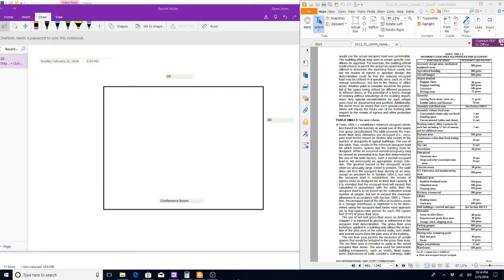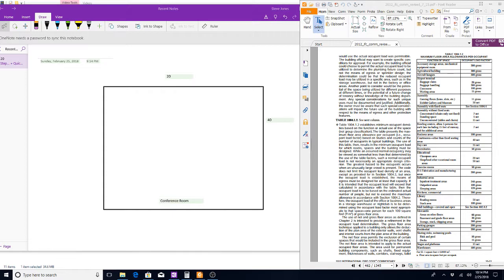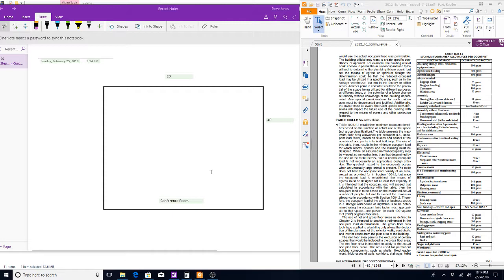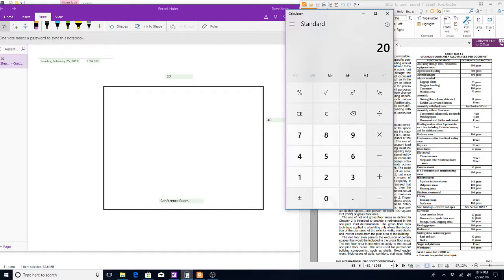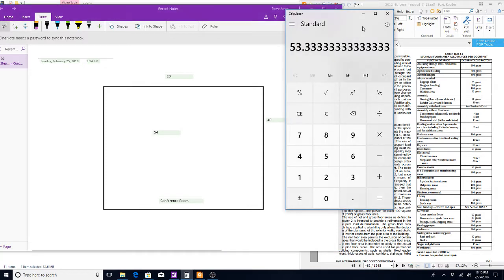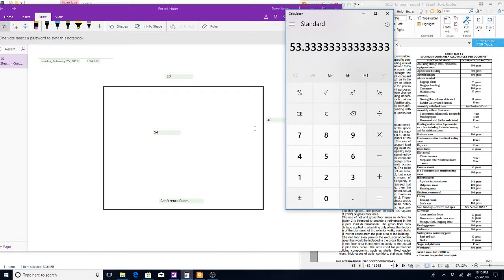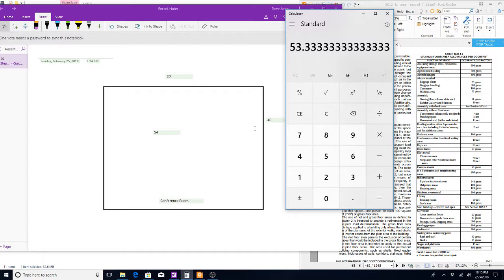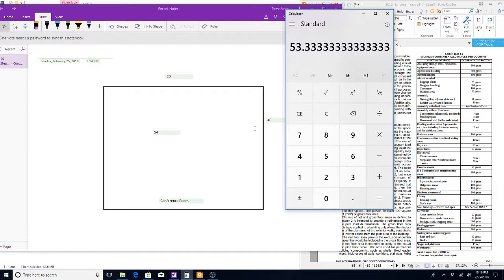Occupant Load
How to figure Occupant Load